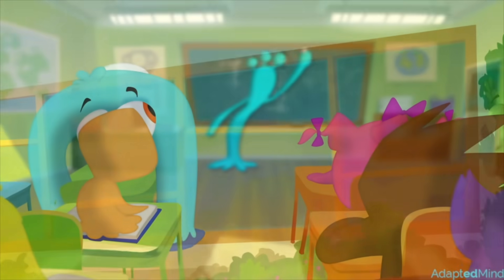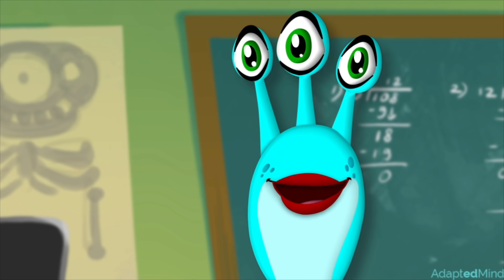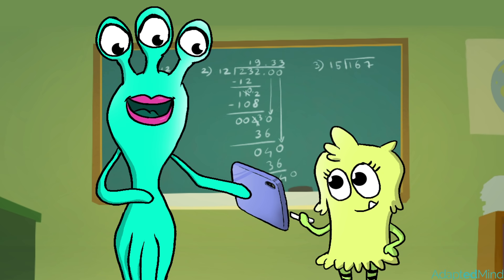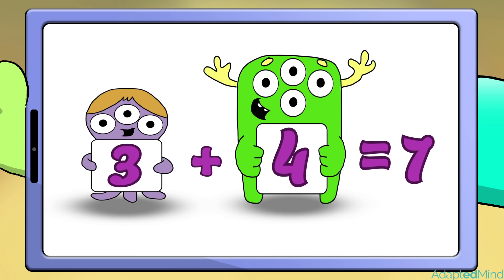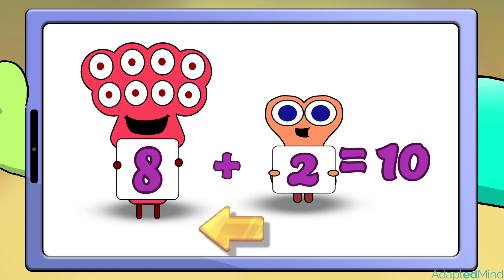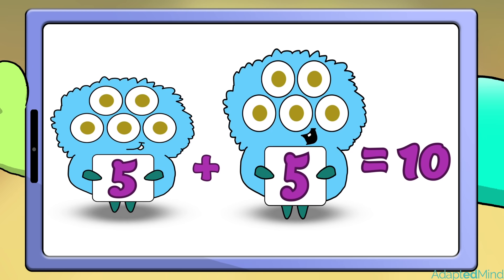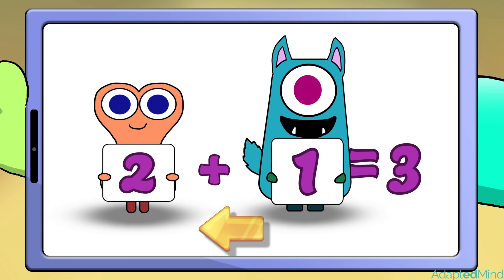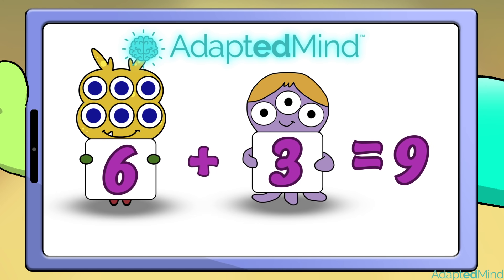Master Addition in Minutes: 5 Fun Math Challenges!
Ready to sharpen your math skills? 🧠✨

Join us for "Super Skills Addition," where we tackle five fun and engaging addition problems designed to boost your arithmetic abilities! Perfect for students and anyone looking to brush up on their math skills, this video makes learning addition exciting and interactive.